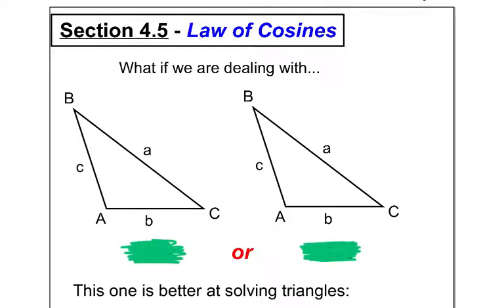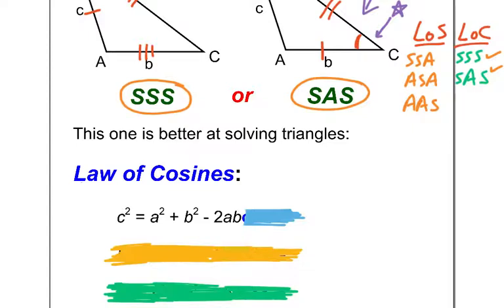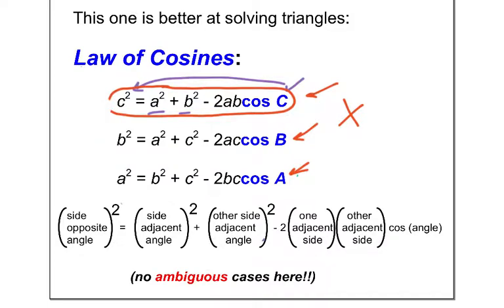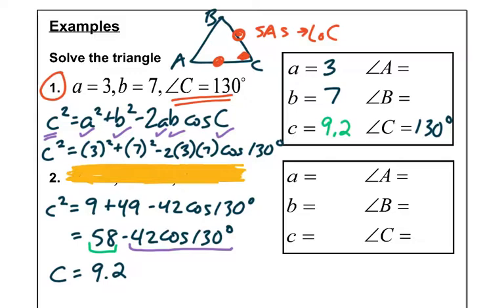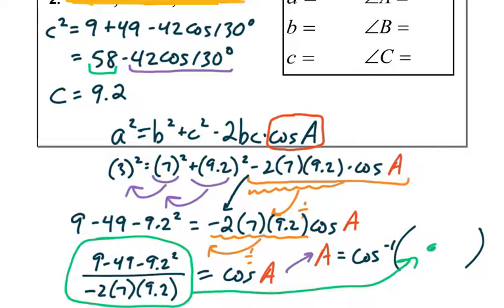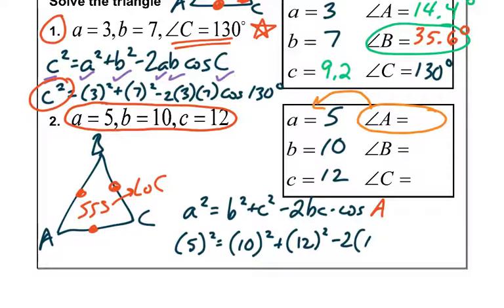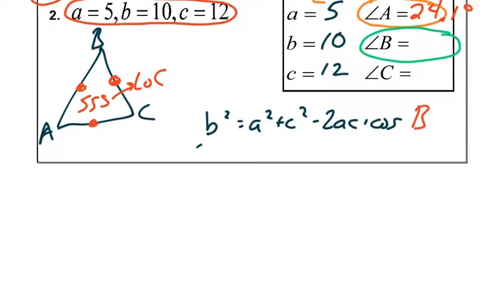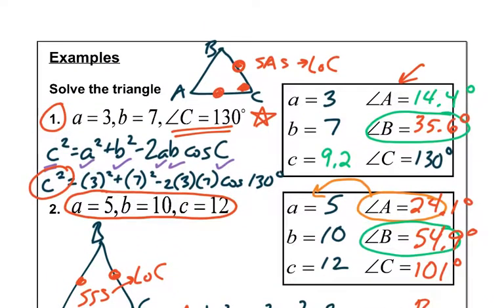Law of Cosines